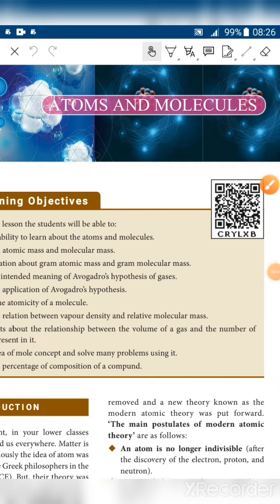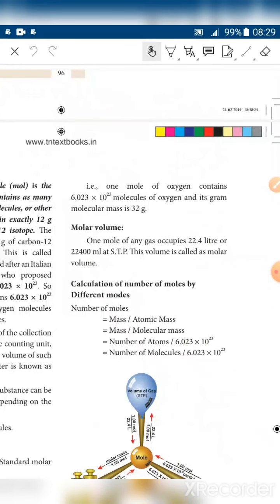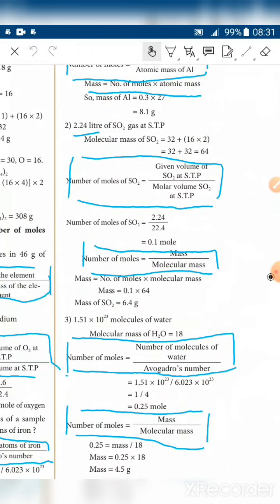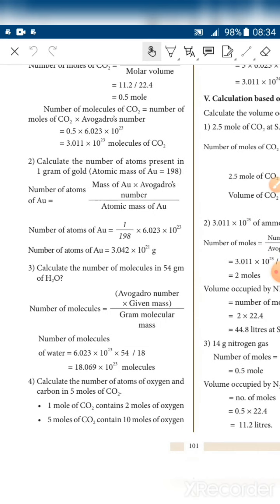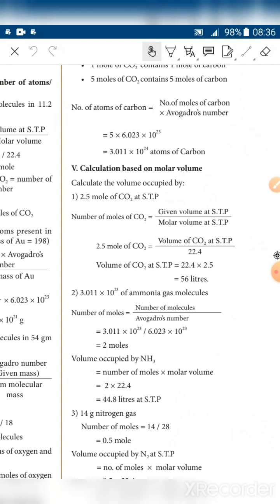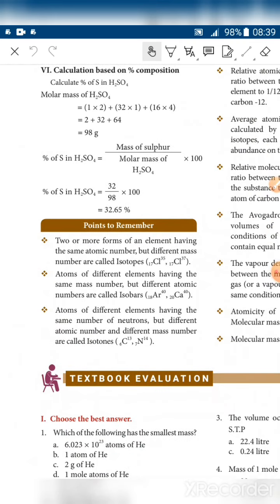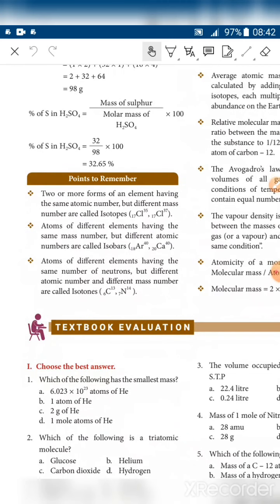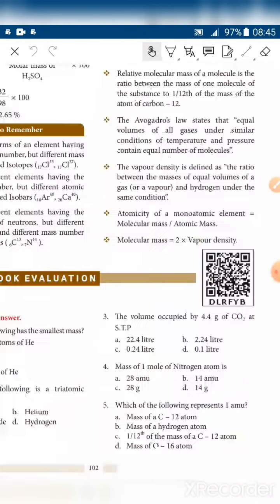X std,Unit-7, Atoms And Molecules,Part-4.